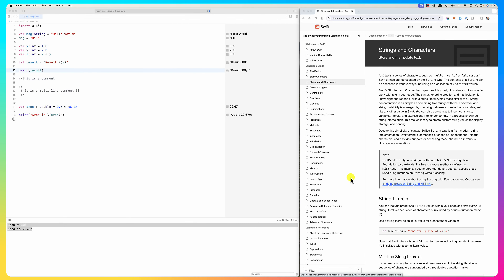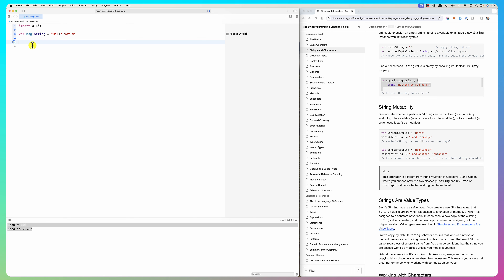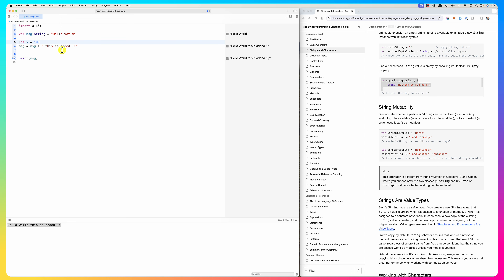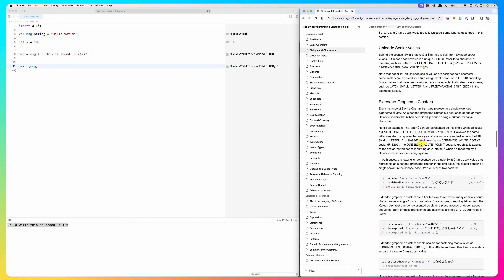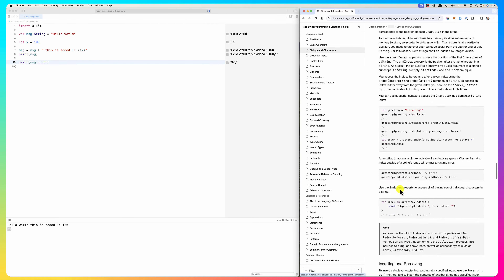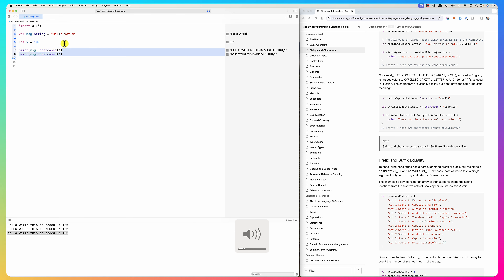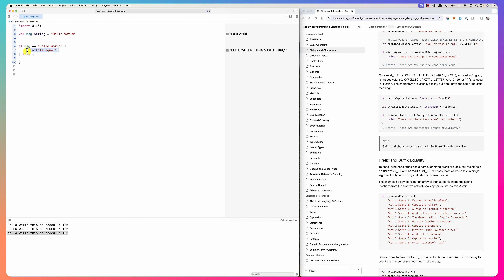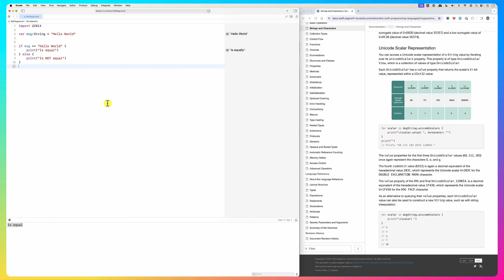iOS Swift : Strings Basics